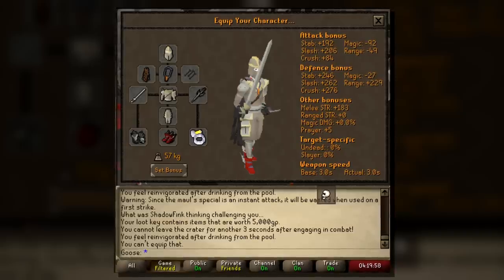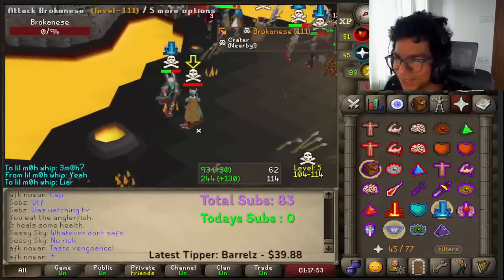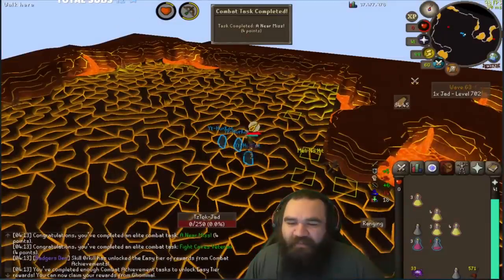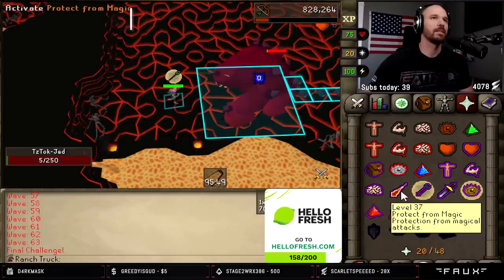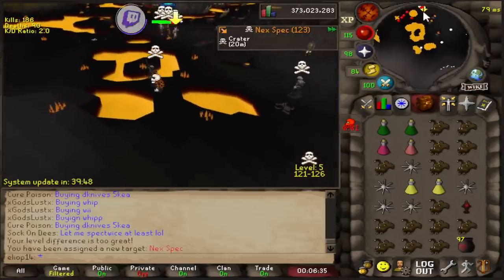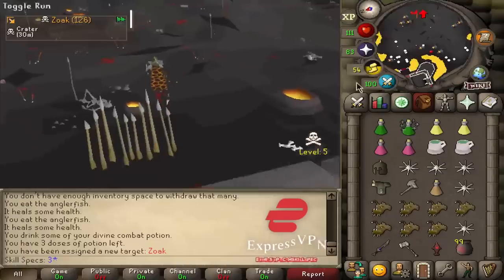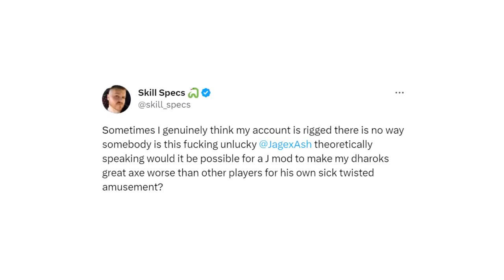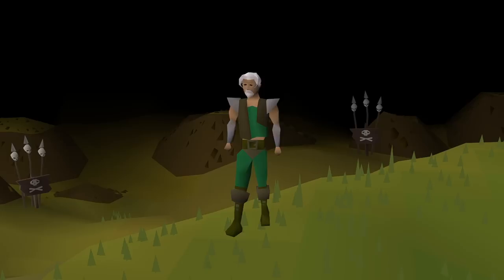THE FIRST PLAYER IN RUNESCAPE WITH THIS ARMOR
The first player in OSRS with the new armor set.

To be featured on this channel submit your epic clip, youtube video or streamable to and write "I give Runescape Chronicles the rights to use my clip". Submissions in other formats will not be reviewed.

Outro (08:00)